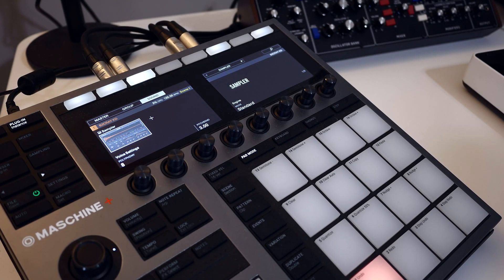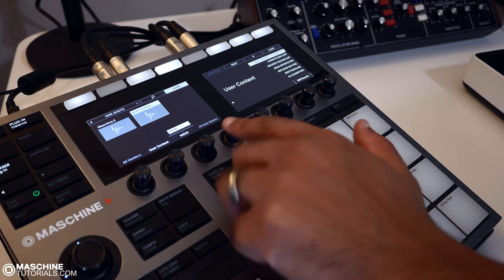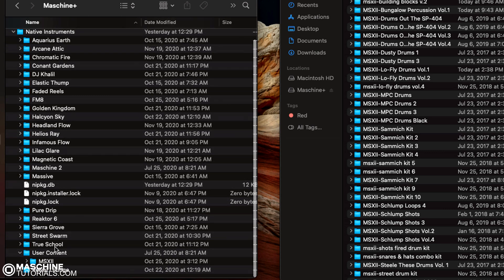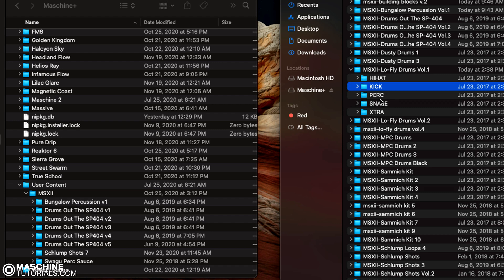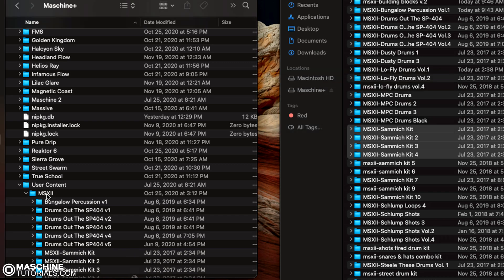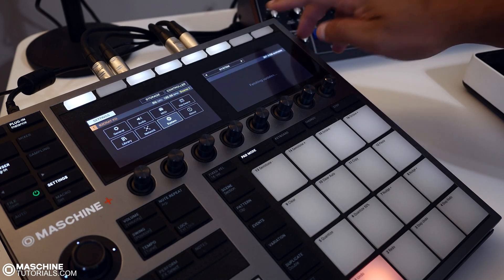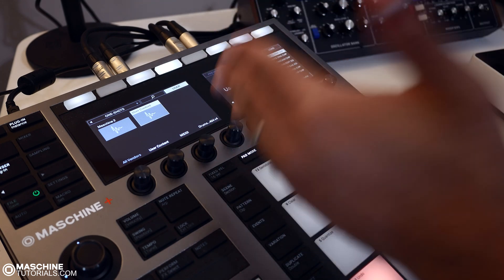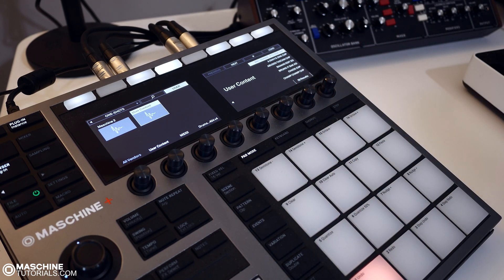Maschine Plus - Adding Your Sound Library to the SD Card File System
Just a quick video explaining how to add and organize your sounds on the Maschine Plus SD Card.